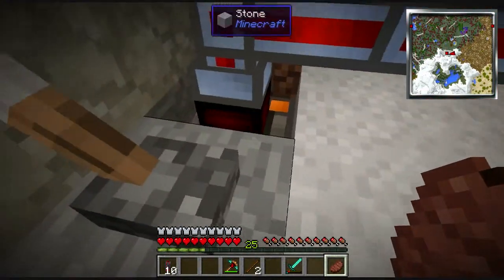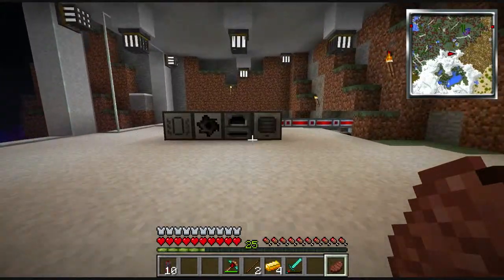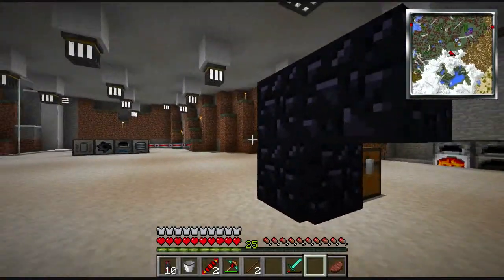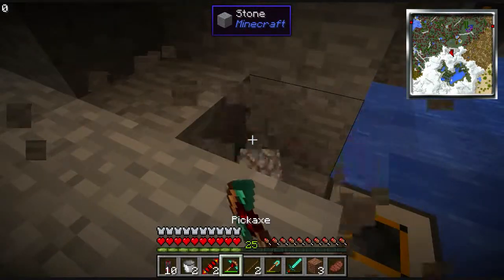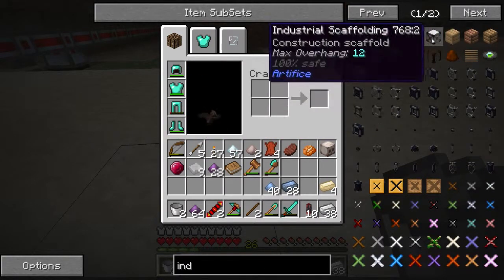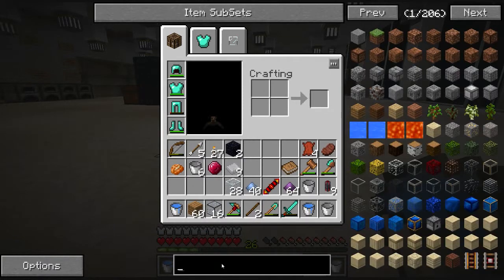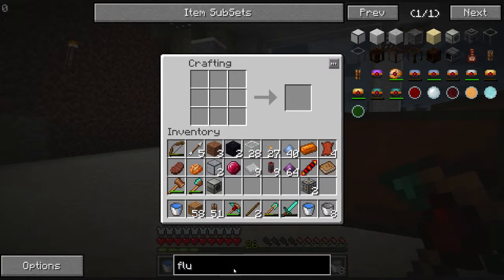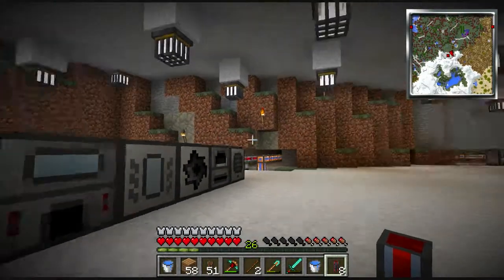Minecraft: Attack of the B Team: Ep. 19, Duct, Duct, Goose.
In this episode of Attack of the B Team, we get some permanent water supplied to the steam dynamo and make more machines, one of them actually usefull!  Did I mention I love Minecraft!